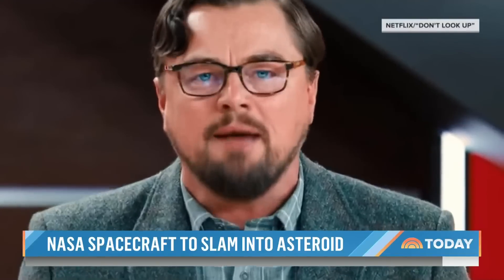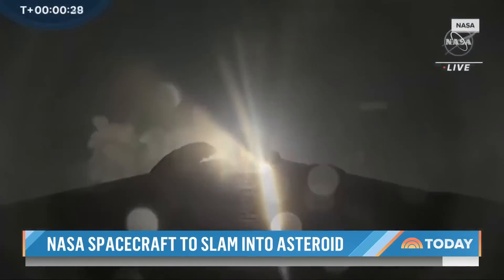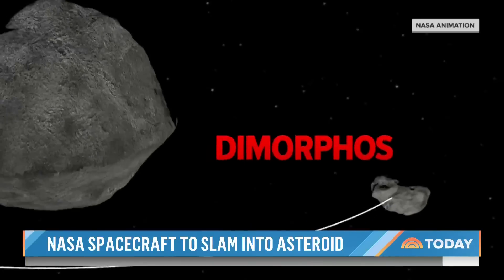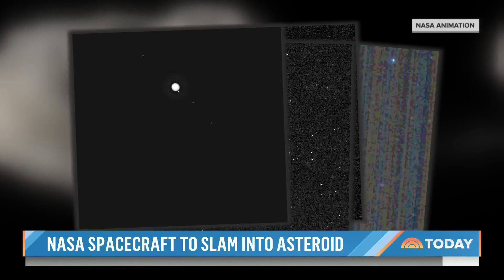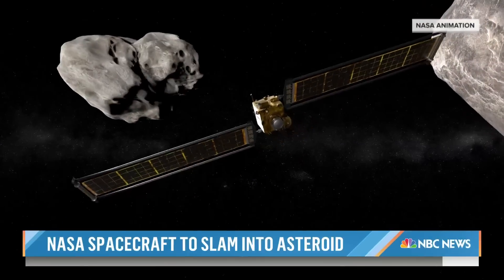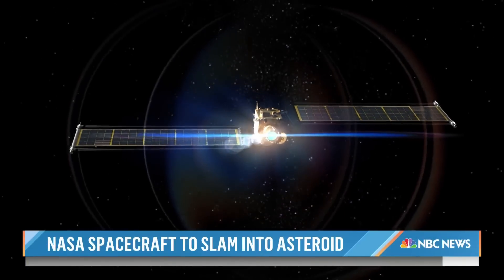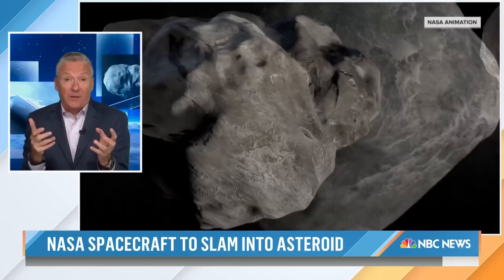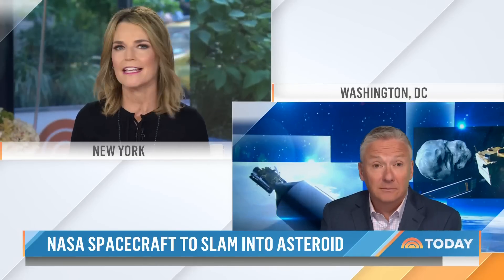NASA Set To Intentionally Crash Spacecraft Into Asteroid To ‘Nudge’ It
An unmanned spacecraft named DART has traveled millions of miles through space to intercept and intentionally slam into an asteroid. The goal is to test this method as a way to prevent a future potential cataclysmic collision with Earth. NBC’s Tom Costello reports for TODAY.